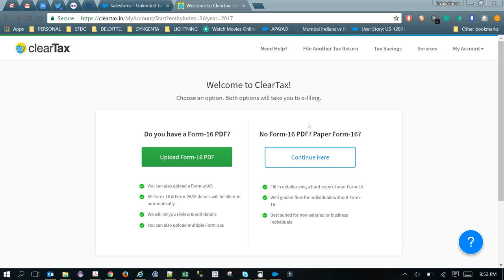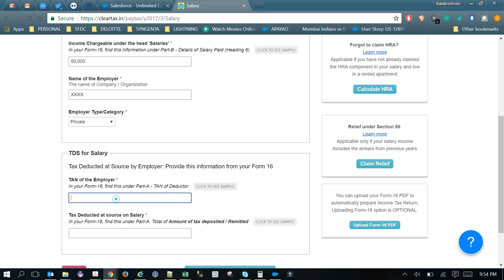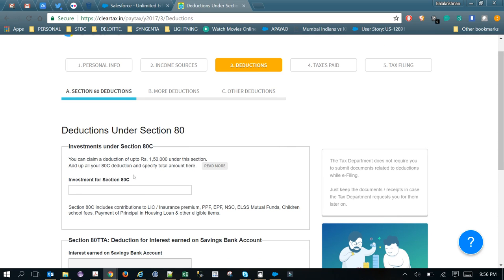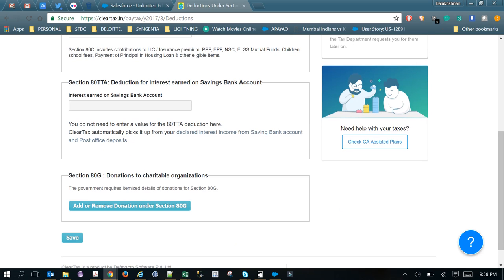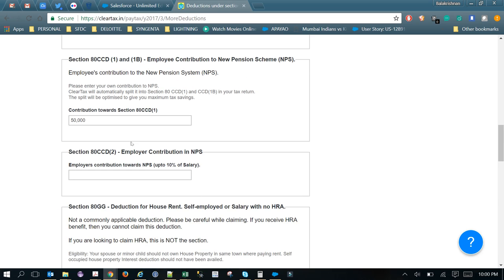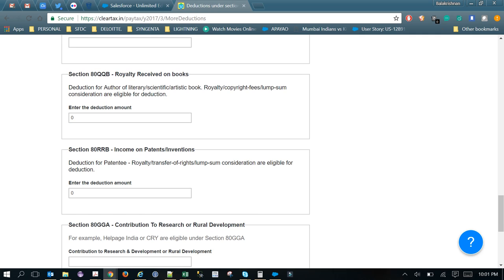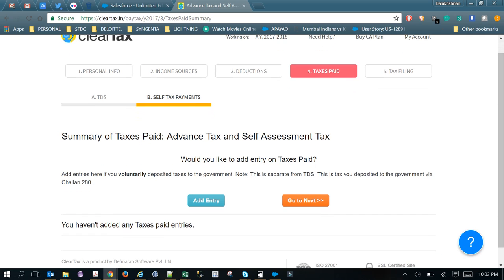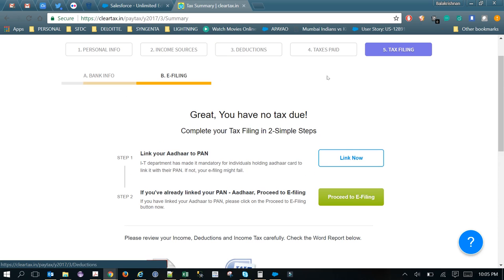How to E-File your Tax Returns without Form-16 using Clear Tax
This Video will help you out on how to E-File in Clear Tax Website.